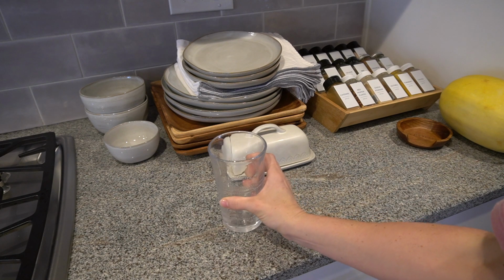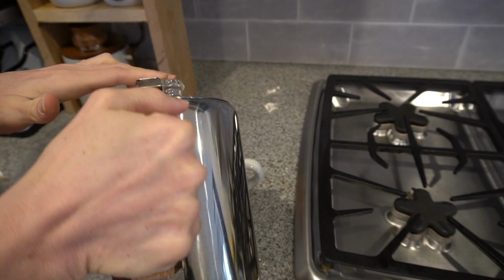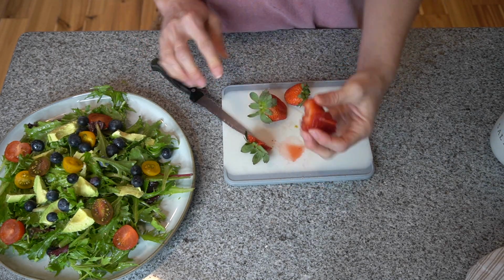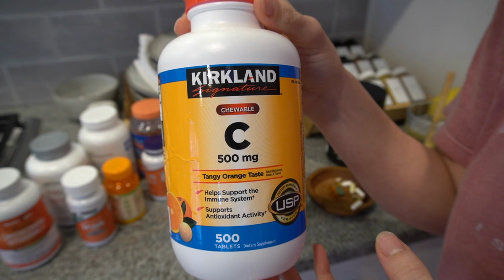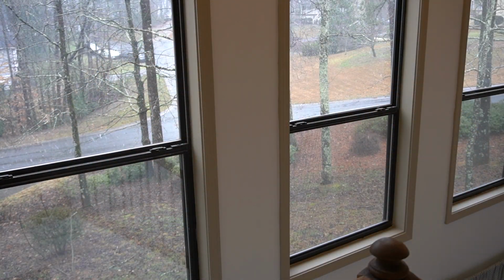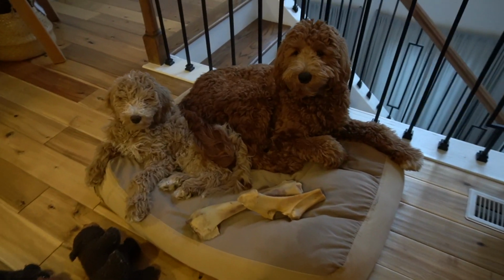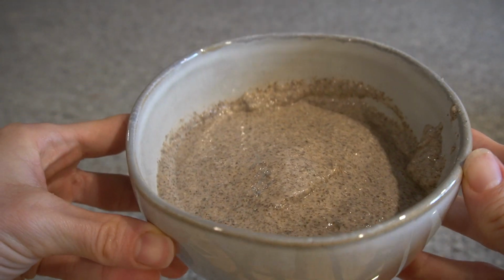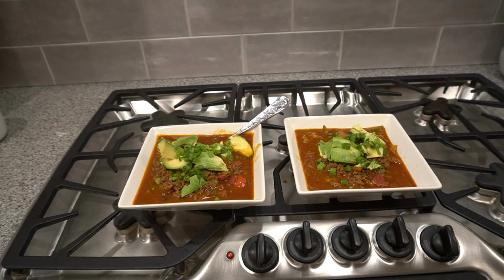KETO MEAL IDEAS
I love you all so much and until next time: BYE!

ITEMS MENTIONED IN VIDEO:
1. STEVIA
2. LIPOSOMAL VITAMIN C
3. SHAKLEE VITA-LEA WOMENS MULTI VITAMIN
4. POTASSIUM
5. SALMON OIL
6. IRON
7. ZINC
8. VITAMIN D-3
9. VITAMIN C
10. ENHANCED ELECTROLYTE POWDER
11. SYMBIOTICS COLOSTRUM POWDER
12. LIPOSOMAL D3-K2